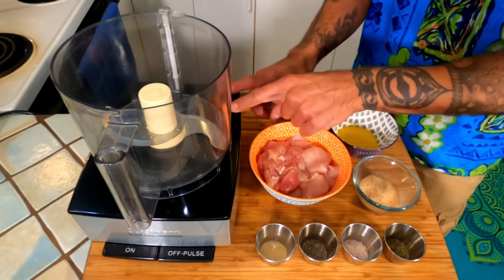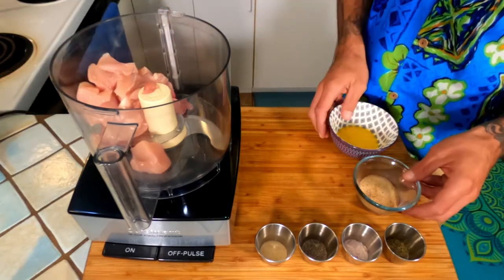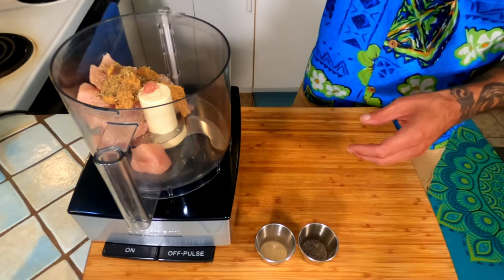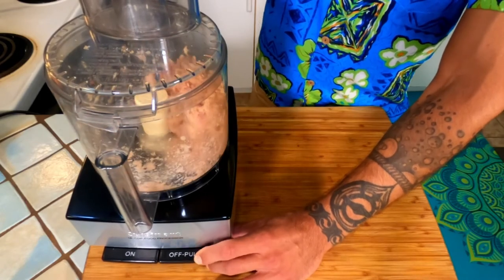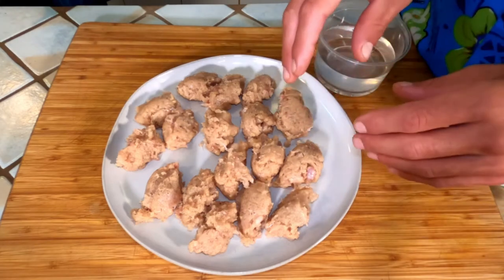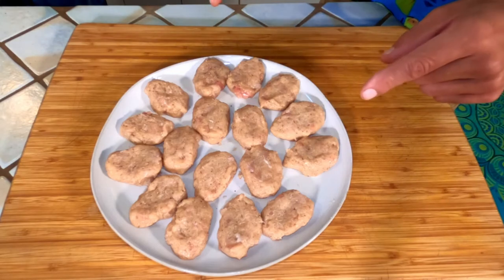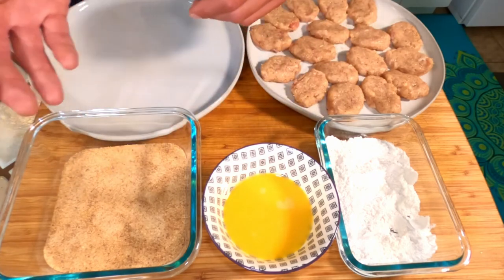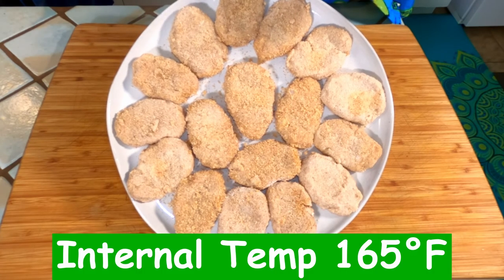How to Make Your Own Delicious Chicken Nuggets! Super Kid Friendly Recipe!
Come with me and learn how to make your very own chicken nuggets! No preservatives or extra ingredients. Just what you need to make real food for you and your whole family!

• MDF Novelty Shirts:
 - Spread It Like Aloha (white writing):

 - Spread It Like Aloha (black writing):

 - Trust No One, Season Everything (white writing):